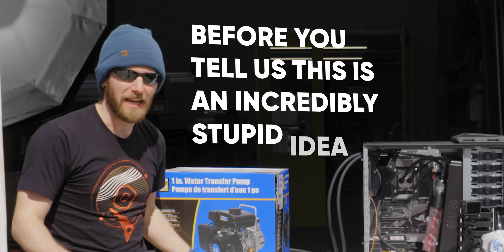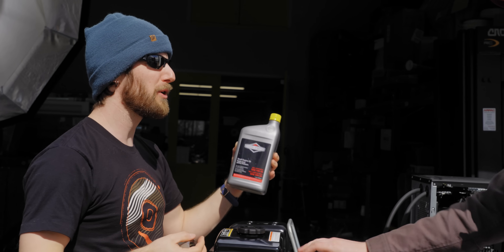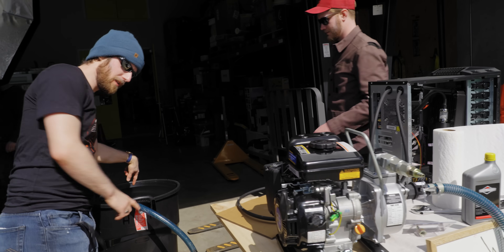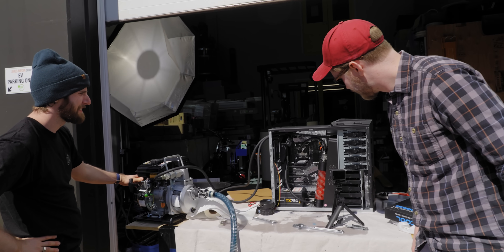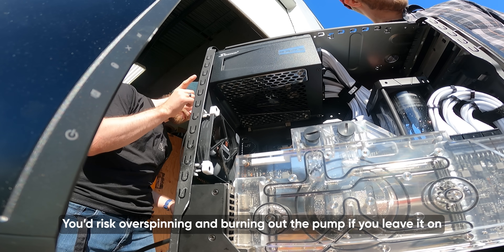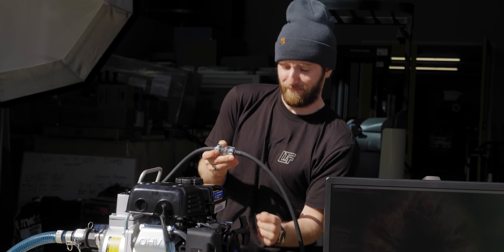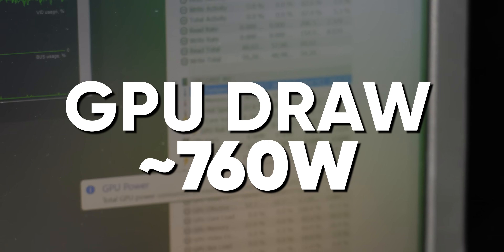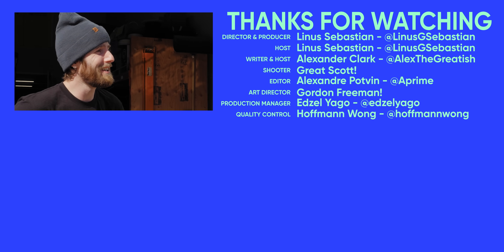Cooling a PC with a 2.5HP Pump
We've had some bad ideas before, but hooking a 2.5HP gas powered pump up to a computer has to be the worst.

CHAPTERS
0:00 - Why this is Very Dumb
0:36 - Some Math
1:00 - Unboxing the Power Fist
2:43 - Protect yourself from the sun kids
2:52 - Priming the pump
4:20 - Testing the Pump in an old PC
7:23 - Attaching Bunta
9:10 - Overclocking Bunta with a Gas Powered Pump
11:38 - Kiwi Co
12:34 - Outro